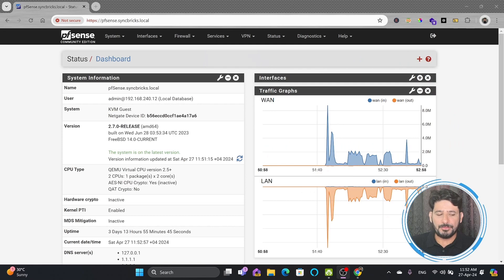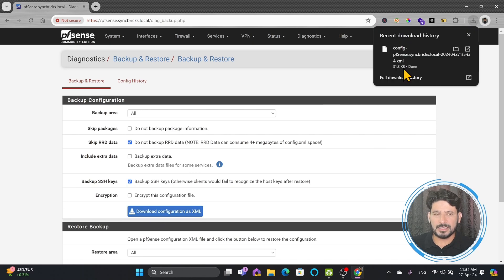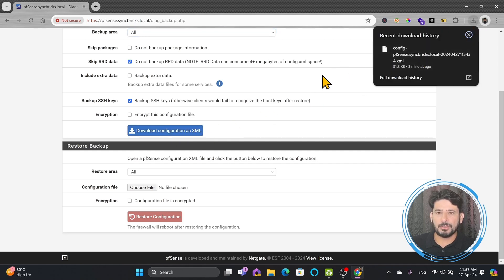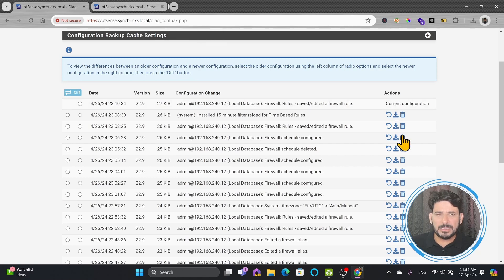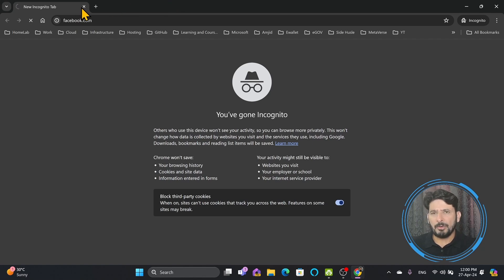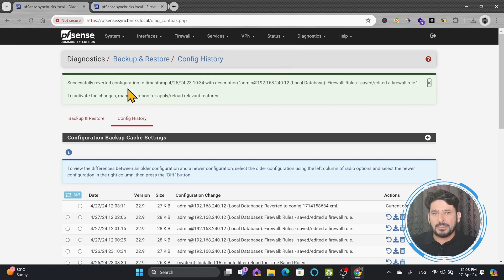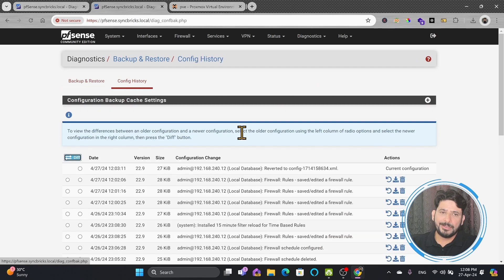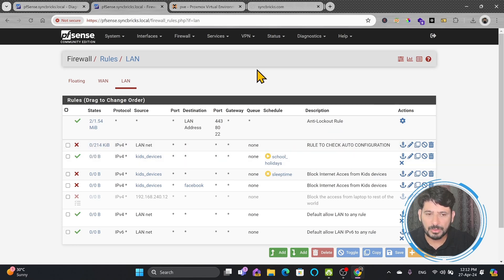pfSense Backup and Restore Best Practices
In this video you will learn pfSense Backup and Restore Best Practices. You will learn step by step how to backup the configuration and you will also see how and when automatic backups should be applied and how to restore them.